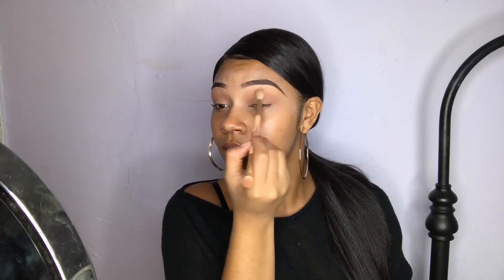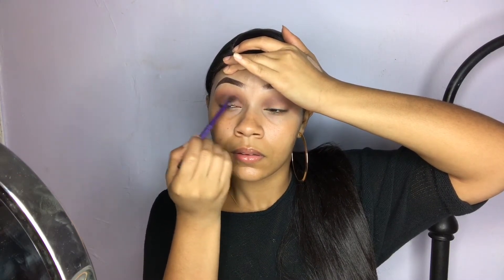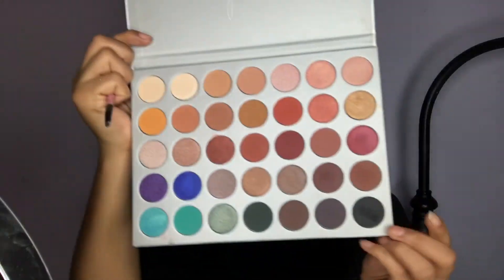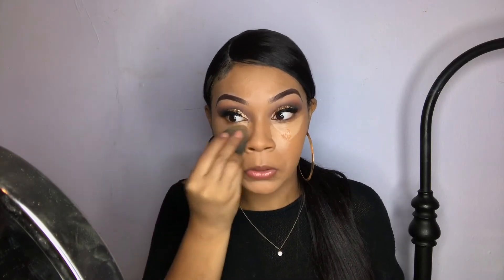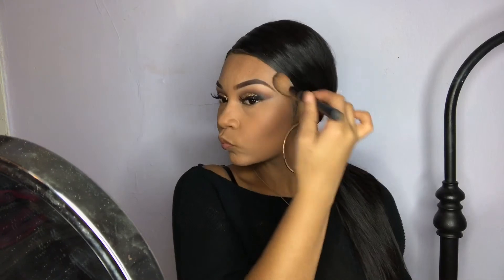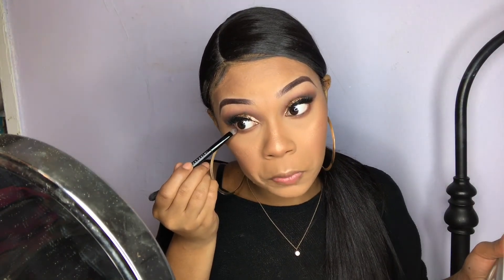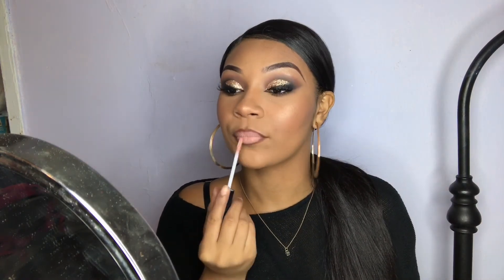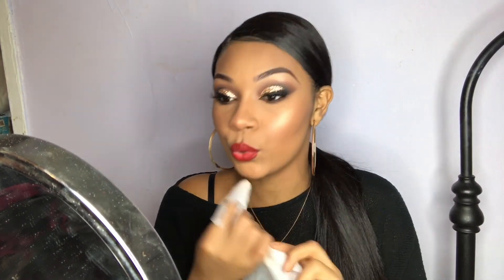Gold Glitter Cut Crease | Krislynn Rayne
Hey guys so I decided to do something different & use loose glitter & I love how the look turned out! Hopefully so do you.

Also this tutorial is longer than usual so I hope you stick around till the end .. ENJOY!

Xo